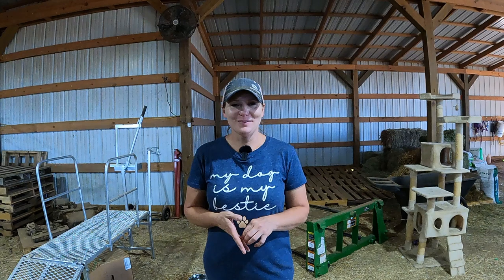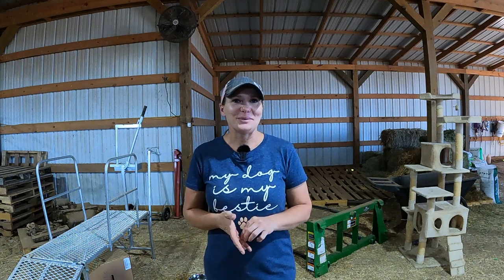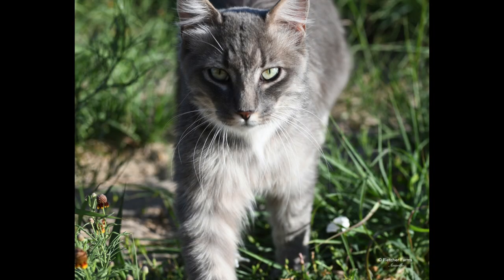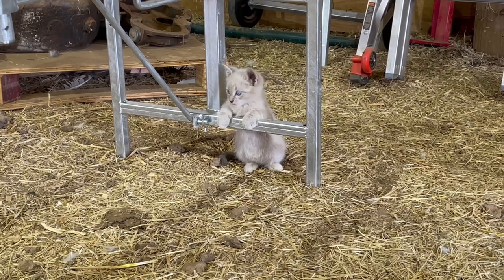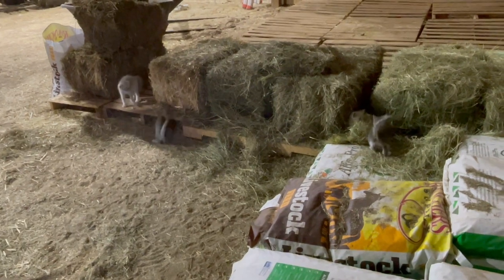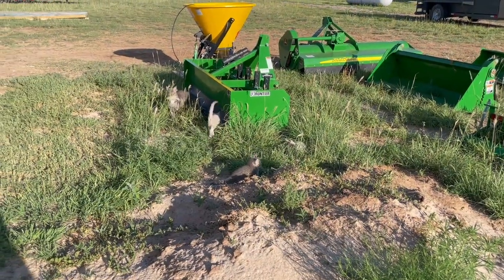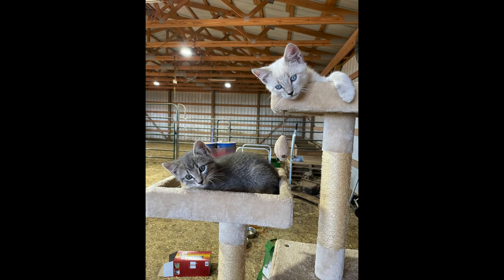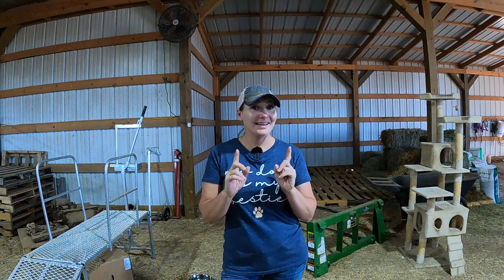New animal additions to the farm and ways to keep snakes away from your home Ep.25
Episode 25
I wanted to do a follow up to the “scare in the barn video” I put out a few weeks ago. If you missed the video, we had a rattlesnake in our barn eating a sparrow hawk that had just left the nest.

Not wanting to have another snake situation or encounter, I researched ways to keep snakes out of your barn and away from your house. I wanted to share some of the ways I have found so far to help keep the snakes away along with some of the things we have implemented here on the farm.

Since I’m  not a fan of snakes and have been terrified of them my whole life, I wanted to learn what was attracting them to our barn. Snakes prefer an environment that is dark, damp, places with plenty of cover, such as wood piles, unmowed lawns, tall grass and overgrown shrubbery. These are excellent place for snakes to hide. They linger in places where food is available without many predators.

Here on the farm we checked just about every one of those boxes…

Dark barn with plenty of things to hide under
Food source – mice, baby rabbits and birds
Tall grass – weeds around the barn
No predators!

Now we needed a way to keep the snakes out of the barn and away from potentially harming one of the horses, donkeys, goats or chickens.

Here is what we did…